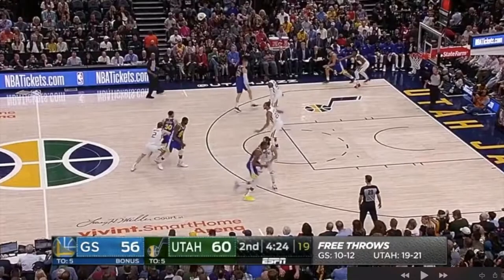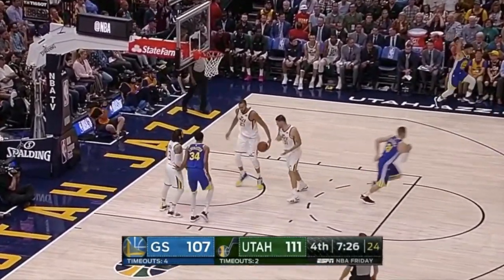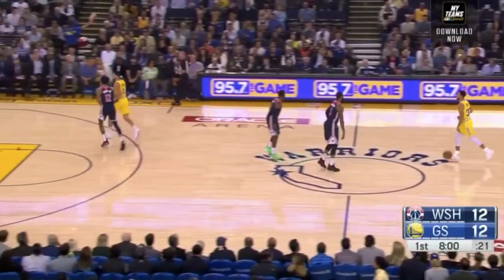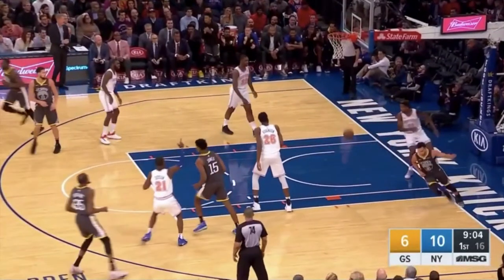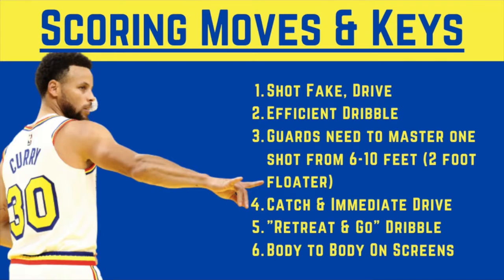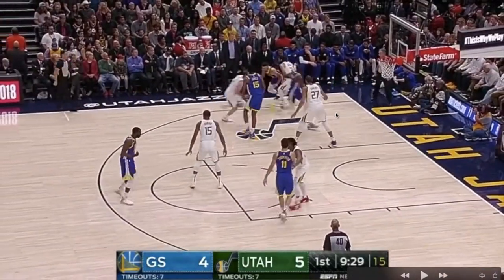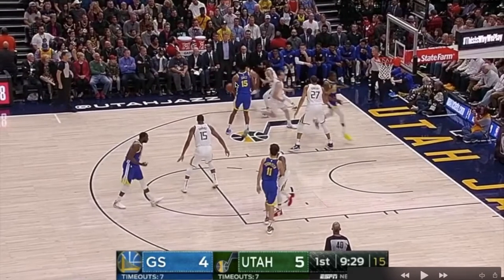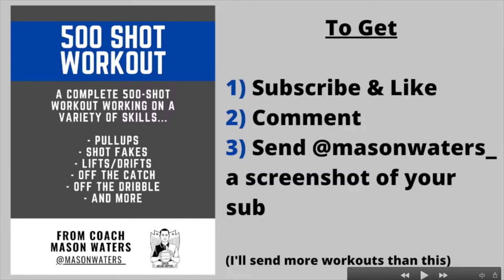Steph Curry Film Study (pt2) | Split Cut & Scoring Moves | NBA Golden State | Basketball Training